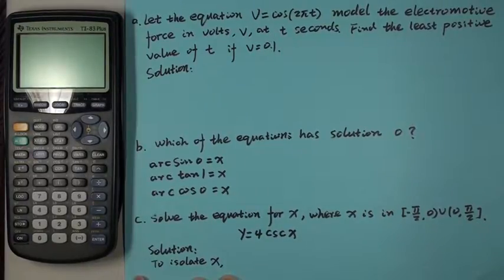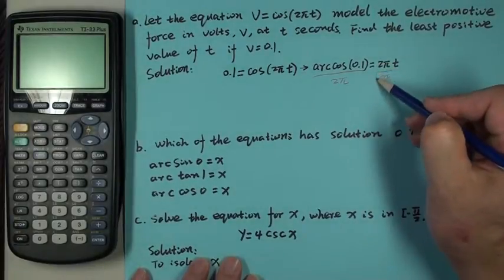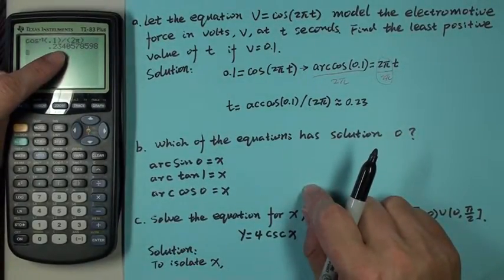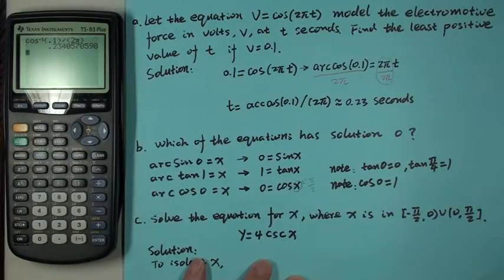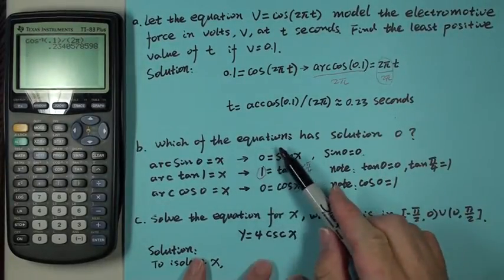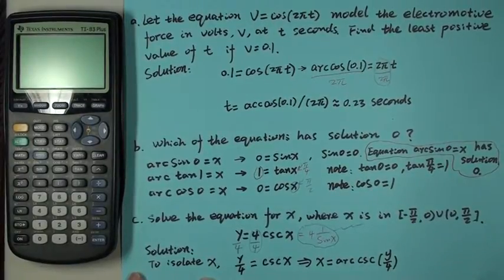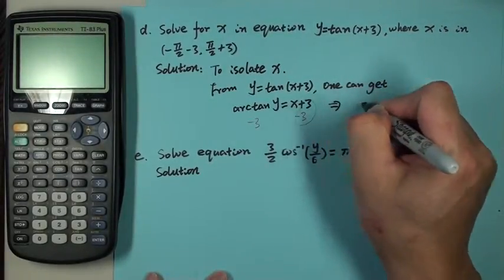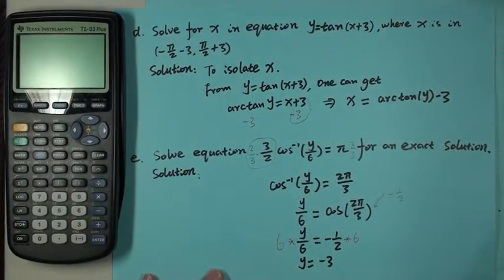trig app inverse trig exp